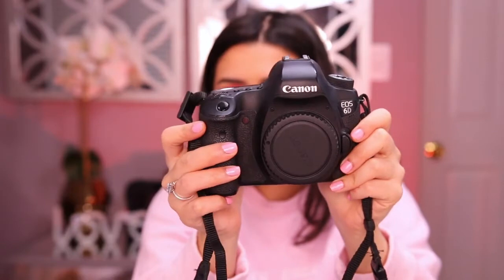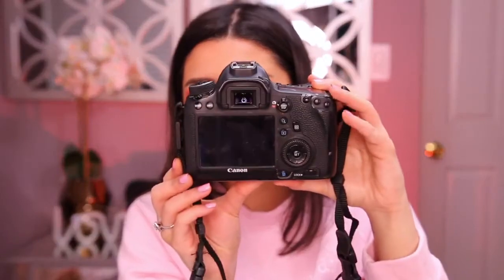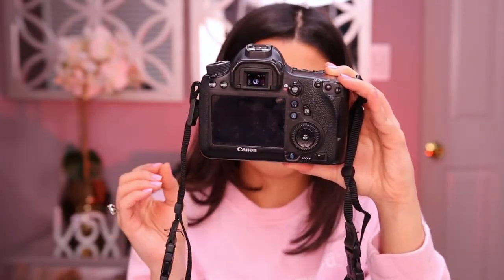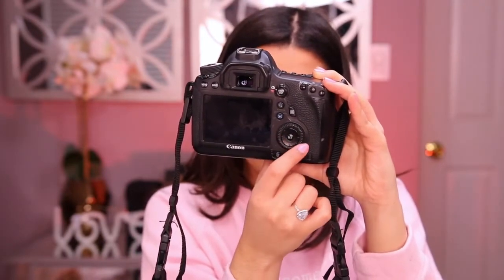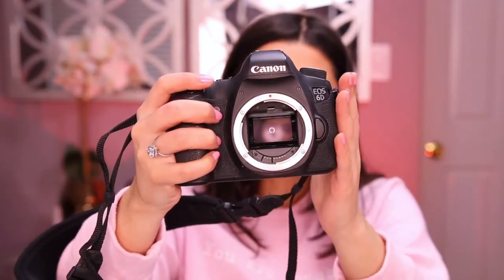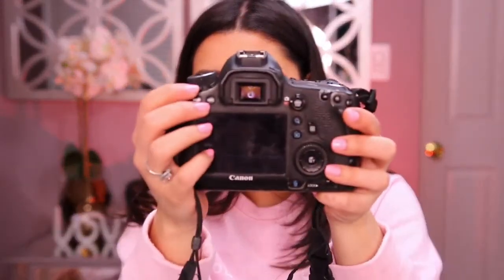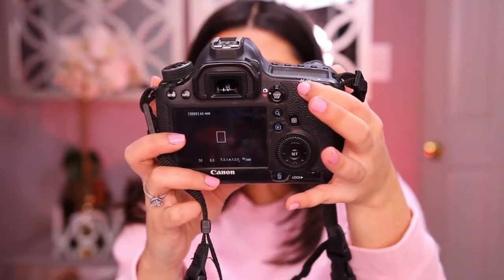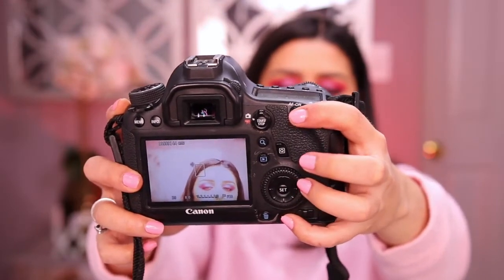WHY I LOVE THE CANON 6D FULL FRAME CAMERA FOR BEGINNERS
EQUIPMENT/ SOFTWARES I USE:
-- Lighting:
Ring Light

Nationality: Dominican